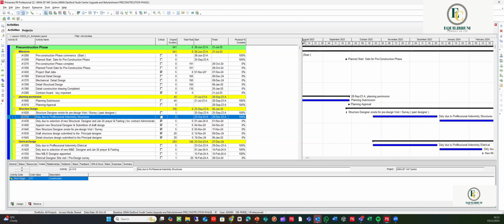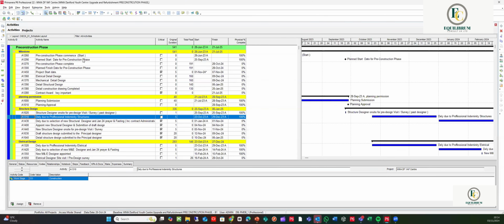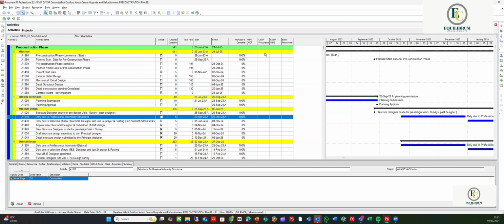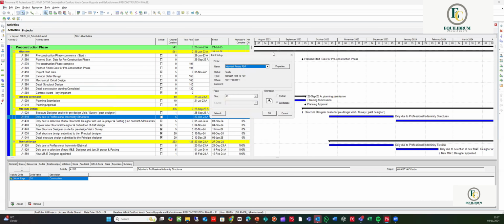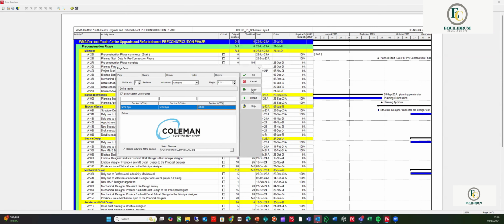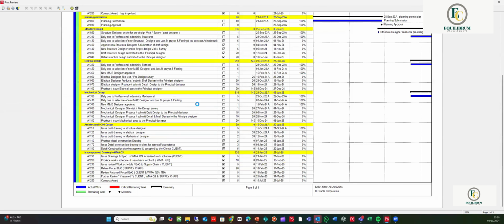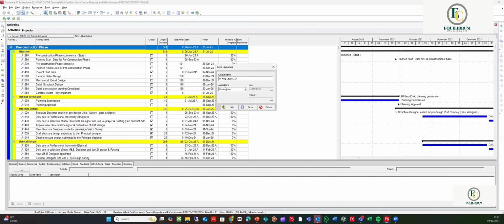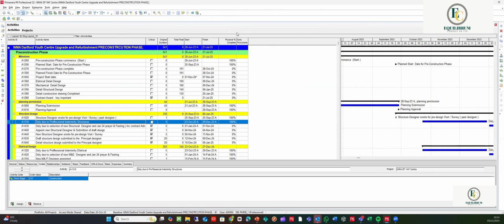Primavera P6 : Setting layout, Printing to pdf.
How to set Layout and Print P6 to pdf.